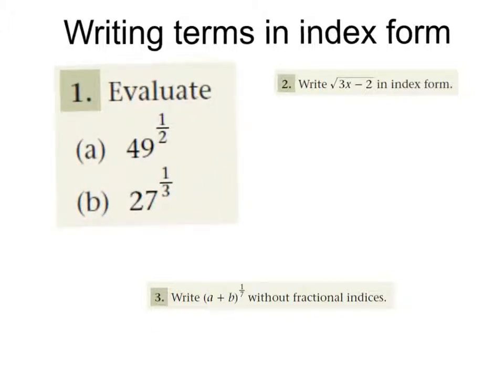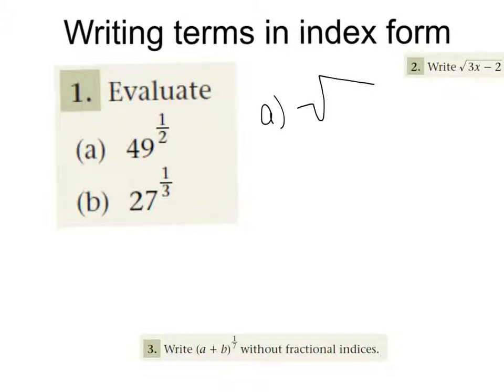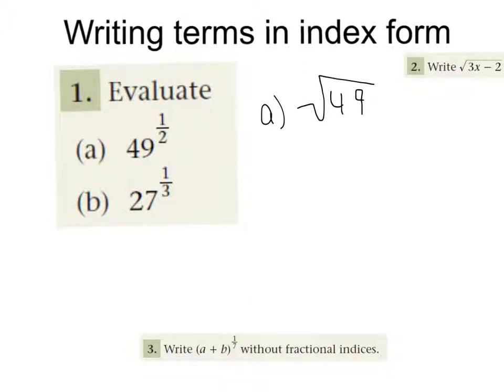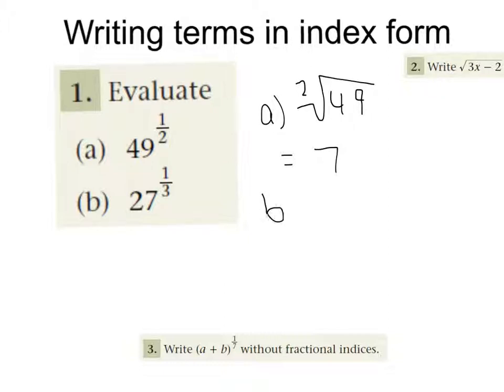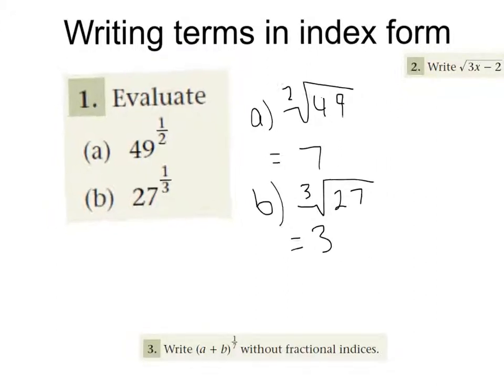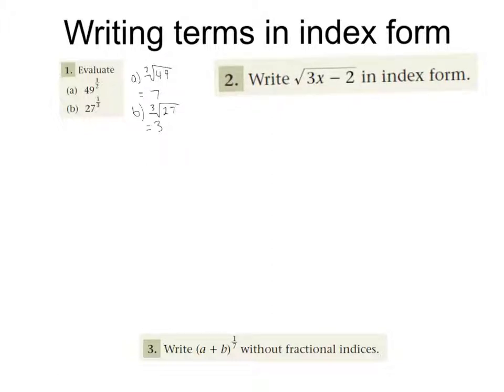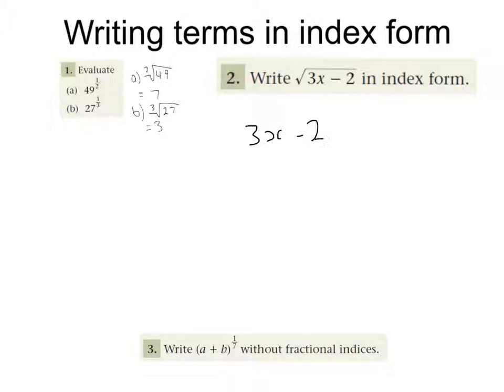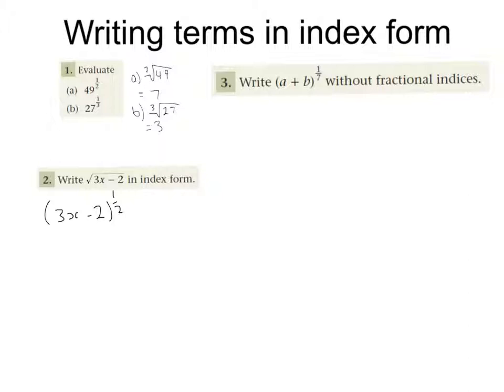Writing terms in index form